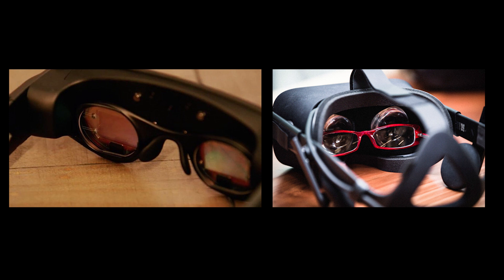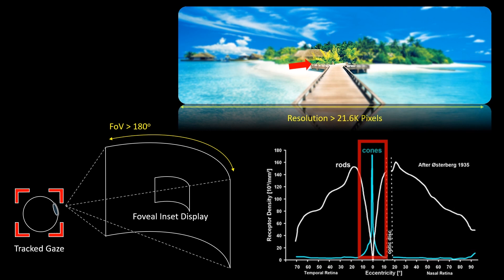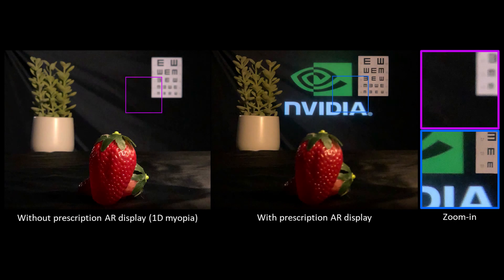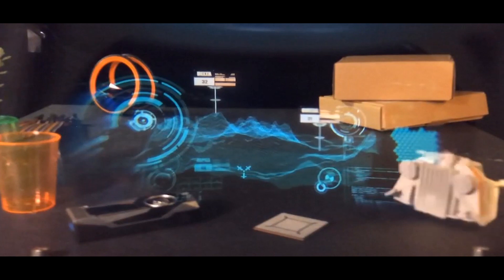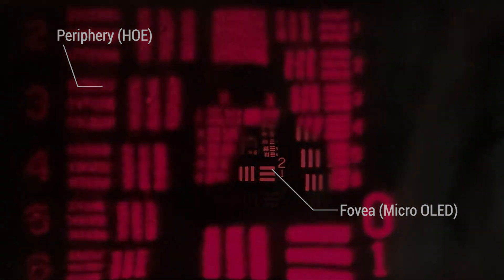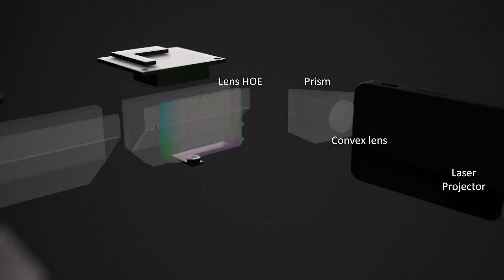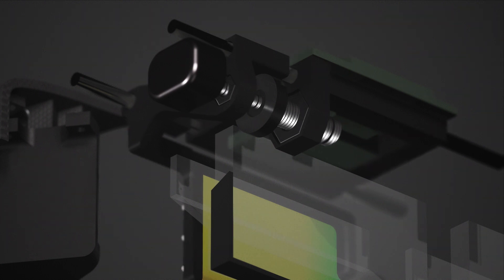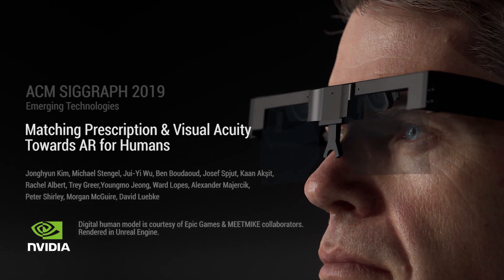Matching Prescription & Visual Acuity: Towards AR for Humans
SIGGRAPH 2019 Emerging Technology

Foveated AR & Prescription AR

Jonghyun Kim, Michael Stengel, Jui-Yi Wu, Ben Boudaoud, Josef Spjut, Kaan Akşit, Rachel Albert, Youngmo Jeong, Trey Greer, Ward Lopes, Zander Majercik, Peter Shirley, Morgan McGuire, and David Luebke, “Matching Prescription & Visual Acuity: Towards AR for Humans,” SIGGRAPH ’19 Emerging Technologies (2019).